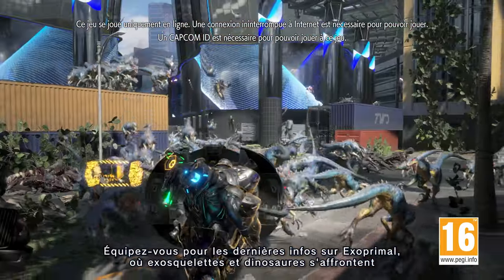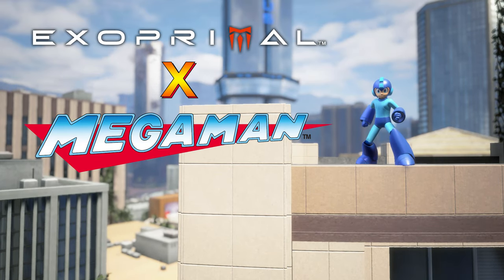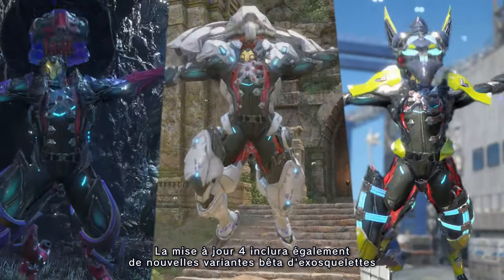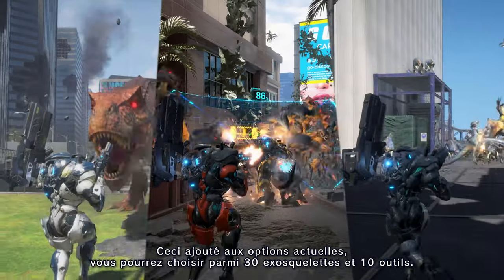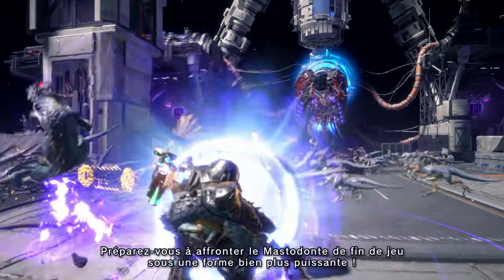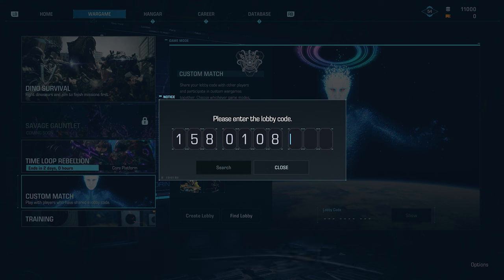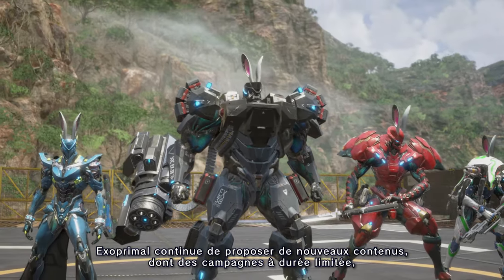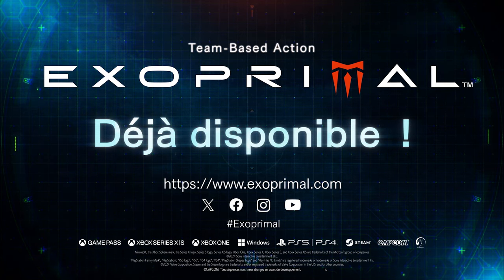Exoprimal - Trailer Saison 4 - XS X|S, XO, Windows, PS5, PS4 et PC (Steam)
Prêts, exocombattants ?

La mise à jour 4 d'Exoprimal arrivera dans les simulations de guerre le 17 avril avec 6 nouveaux exosquelettes variantes Beta, des parties personnalisables et un tout nouveau crossover avec la série Mega Man comprenant une mission coop à 10 joueurs !